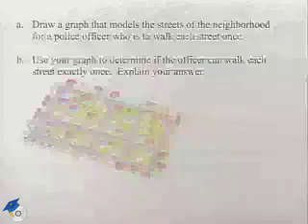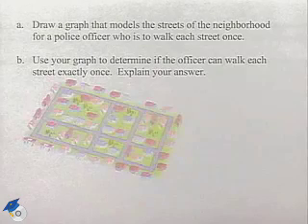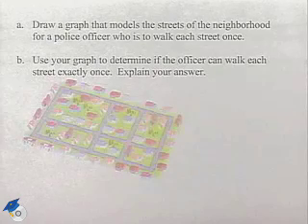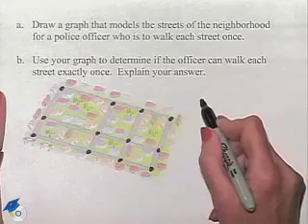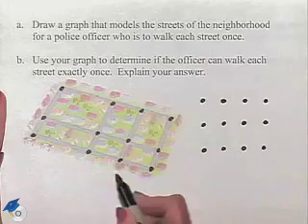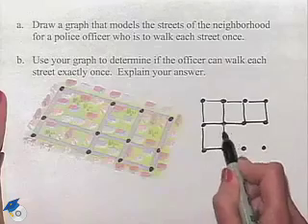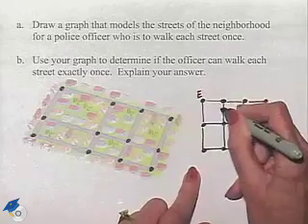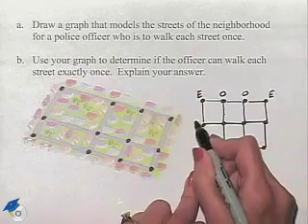Blitzer Thinking Mathematically Ch 15 Ex 12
A professor shows how to draw a graph that models a real life map.